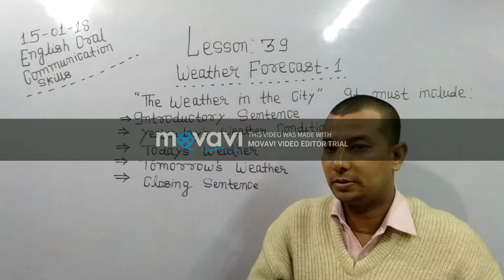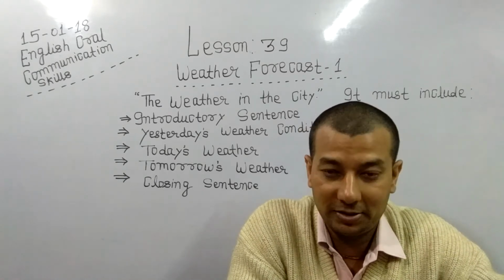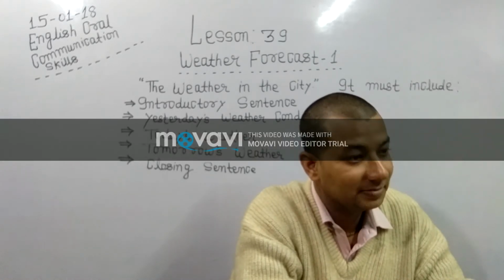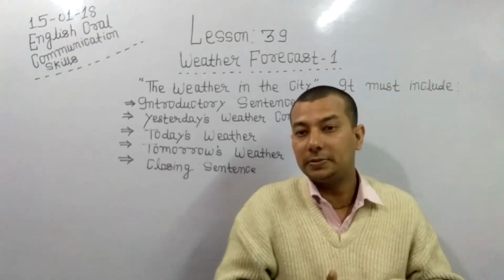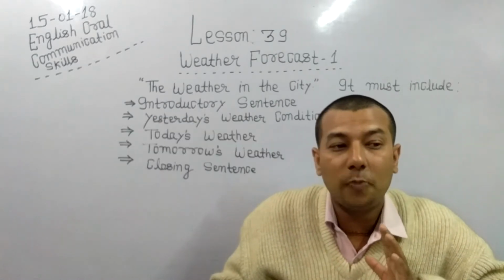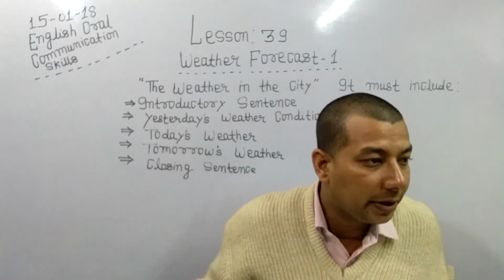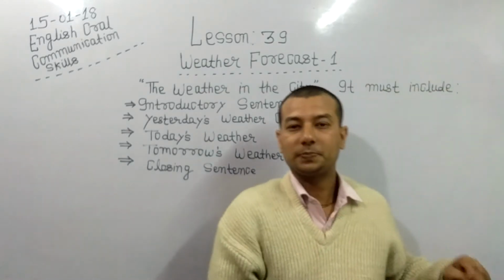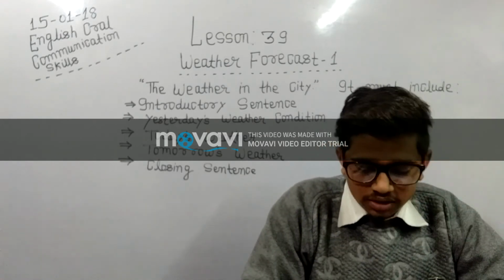BECOME A FLUENT ENGLISH SPEAKER WITH DIWAKAR SIR || Topic- Weather Forecast Part-1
ABOUT:-SBP INSTITUTE PVT LTD
SBP in an ISO 9001:2008 certified institute which is dedicated to the serious aspirants.  It was established in 2003 with the aim of preparing a candidate for defence forces. SBP is one of the best & top defence coaching institute for NDA, CDS, OTA, AFCAT, NAVY, ARMY, AIR FORCE, TA, exams and SSB training & interviews in Delhi, India. We provide best defence coaching, Psych Tests and SSB Interview Tips. We also provide coaching for many other competitive exams like DELHI, POLICE, CAPF, CPO, (SSB, BSF, CRPF, ITBP, CISF) and CAPF (Assistant Commandant).

FOR OFFLINE CLASSES ::
Head Office:
SBP INSTITUTE PVT LTD
L – 323 Street No.7, Mahipalpur Extn.
Near V2 Mall, New Delhi – 110037